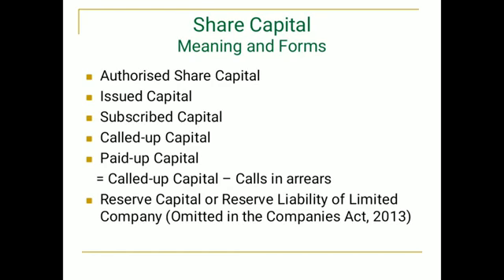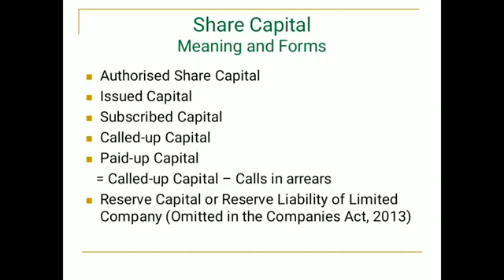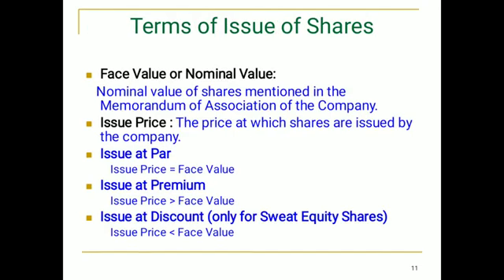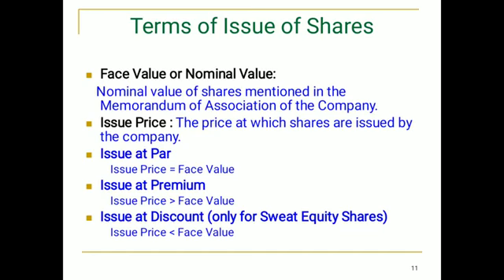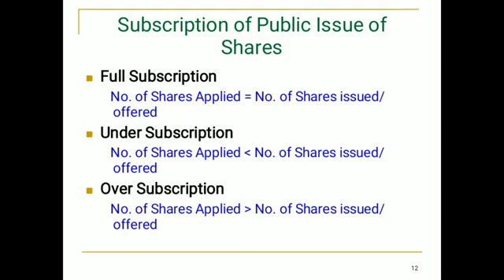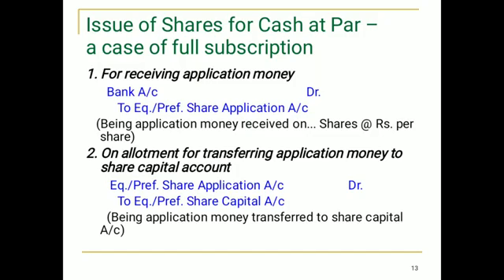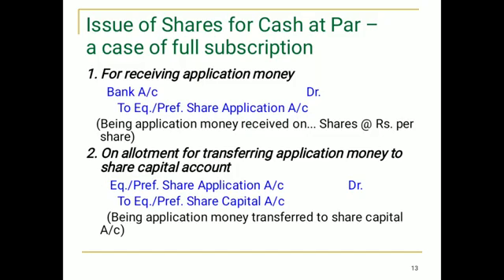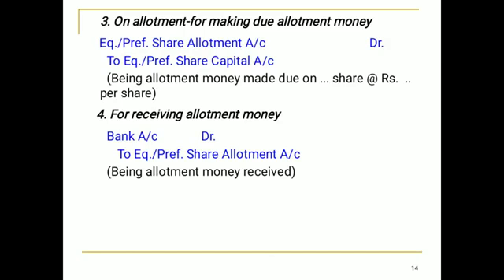STD 12TH SUB-AC P-22 DT-30.07.2020